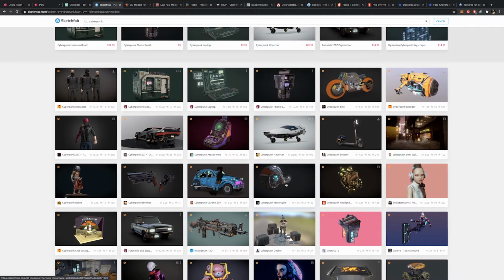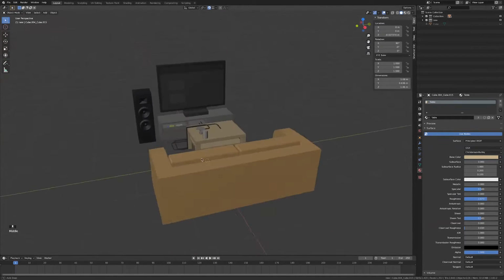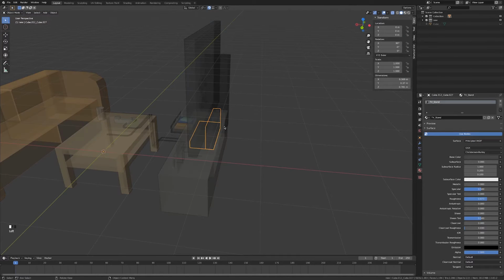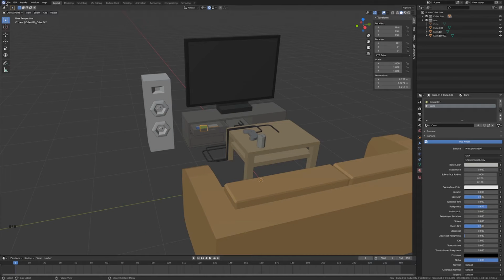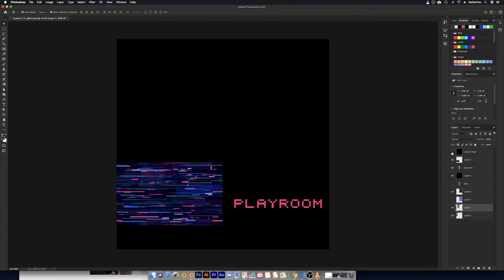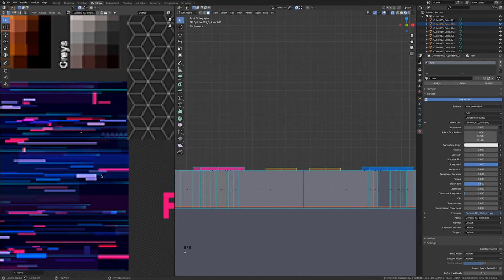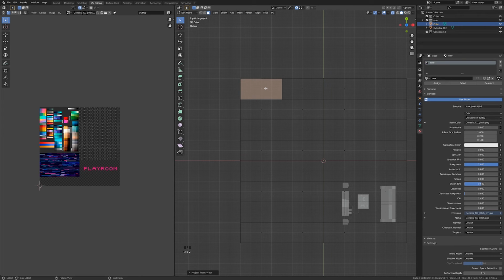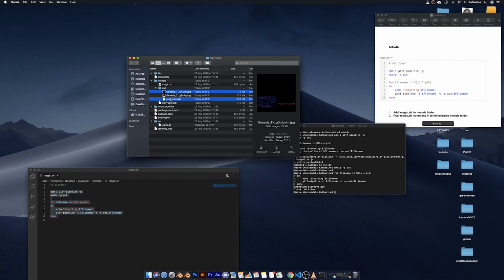Game Jam 2020 Workshop - Optimising 3d Assets for Decentraland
by KJWalker